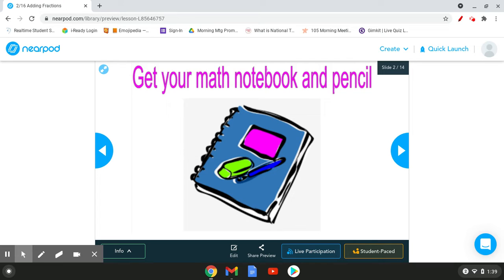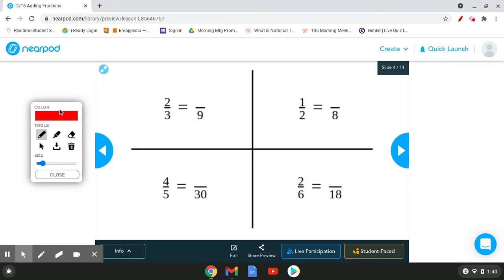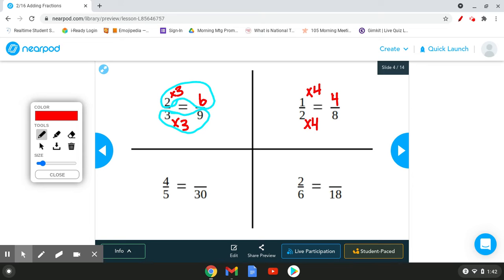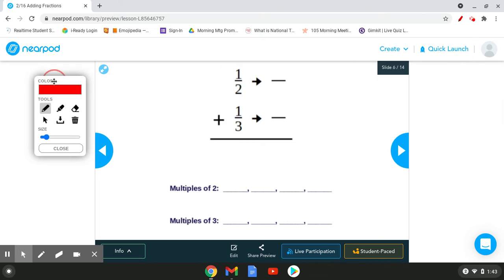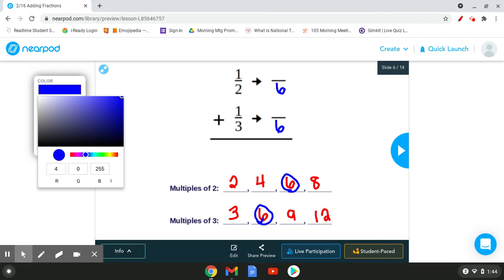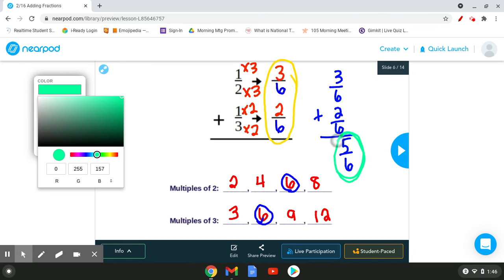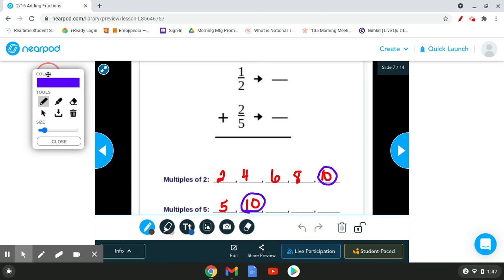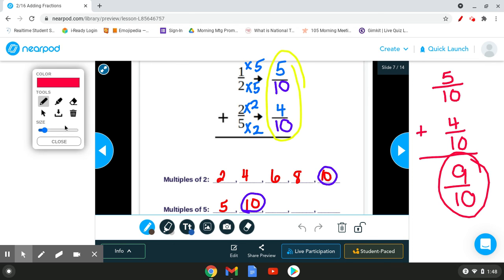2/16 Adding Fractions Unlike Denominators